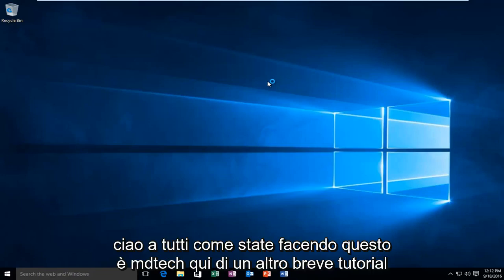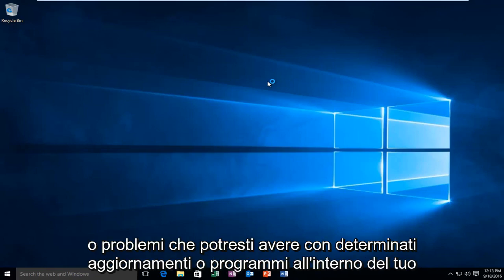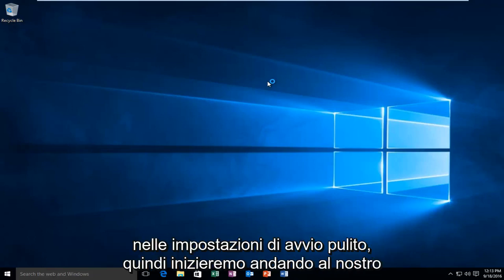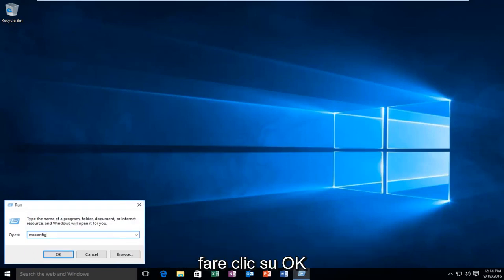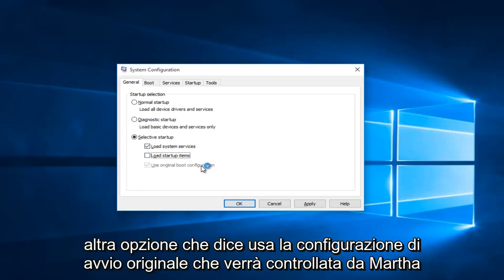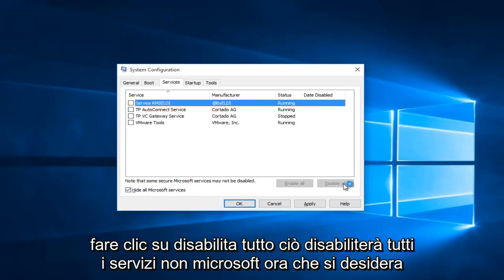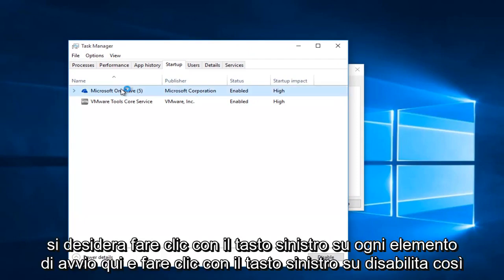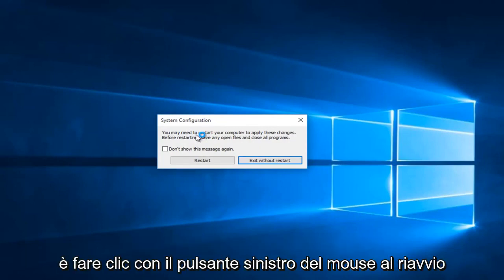Eseguire un avvio pulito in Windows 7/8/10 | Risolvere i problemi relativi al software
Questo tutorial spiega come eseguire un avvio pulito del tuo computer Windows. Questo funzionerà per gli utenti di Windows 7, Windows 8 e Windows 10 per aiutare a risolvere i problemi che hai con il tuo sistema che non si avvia, schermate vuote, schermo nero con cursore lampeggiante, ecc.

Descrizione di Clean Boot di Microsoft:

Viene eseguito un avvio parziale per avviare Windows utilizzando un set minimo di driver e programmi di avvio. Ciò consente di eliminare i conflitti software che si verificano quando si installa un programma o un aggiornamento o quando si esegue un programma in Windows 10, Windows 8.1, Windows 8, Windows 7 o Windows Vista. È inoltre possibile risolvere o determinare quale conflitto sta causando il problema eseguendo un avvio pulito.

Perché si verificano conflitti software?

Quando si avvia Windows utilizzando una normale operazione di avvio, diverse applicazioni e servizi vengono avviati automaticamente e quindi eseguiti in background. Questi programmi includono processi di sistema di base, software antivirus, applicazioni di utilità di sistema e altro software precedentemente installato. Queste applicazioni e servizi possono causare conflitti software.